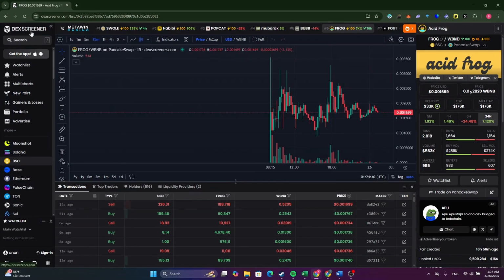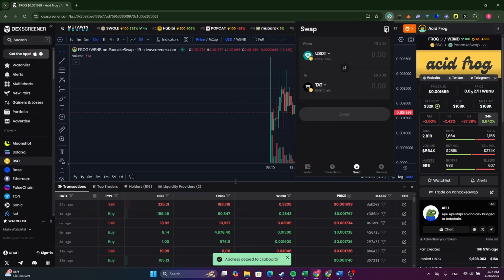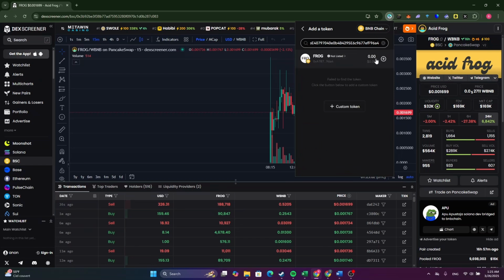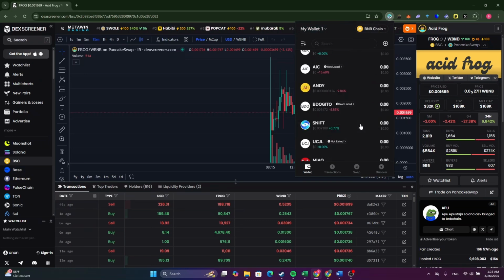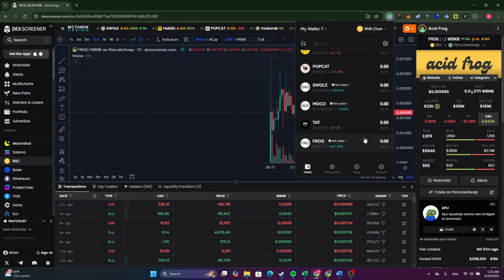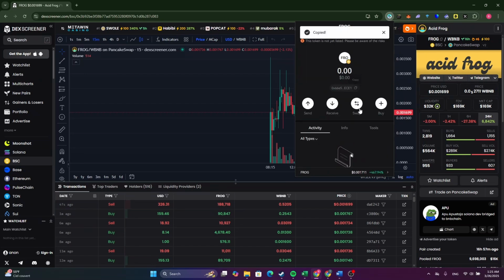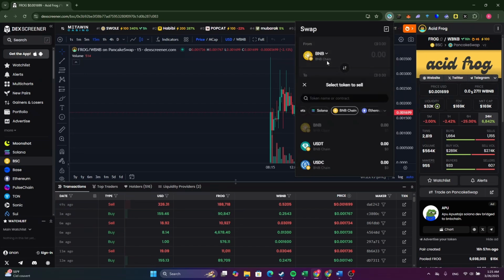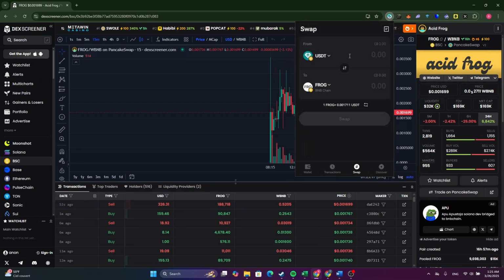How To BUY $FROG – Acid Frog TOKEN CRYPTO COIN IN 60 SECONDS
Learn How To BUY $FROG – Acid Frog TOKEN CRYPTO COIN . This video will cover everything that you need to know and help you solve your problem quickly.
Stay till the end of the video to find out How To BUY $FROG – Acid Frog TOKEN CRYPTO COIN.

Did you learn How To BUY $FROG – Acid Frog TOKEN CRYPTO COIN ?

Do you want to see another video about How To BUY $FROG – Acid Frog TOKEN CRYPTO COIN ?

Did you enjoy How To BUY $FROG – Acid Frog TOKEN CRYPTO COIN ?